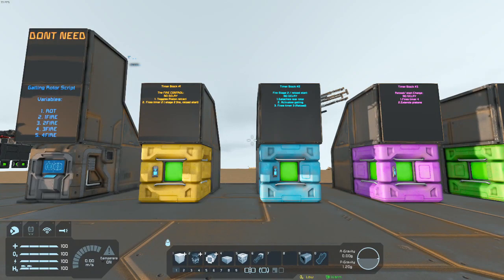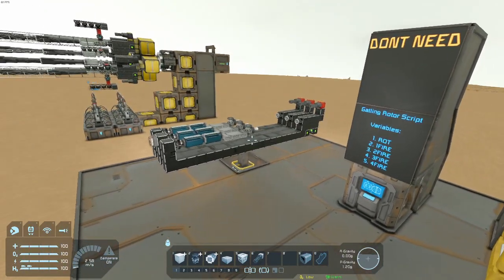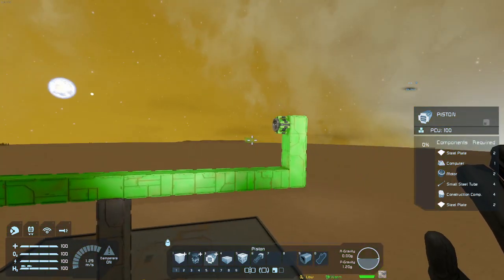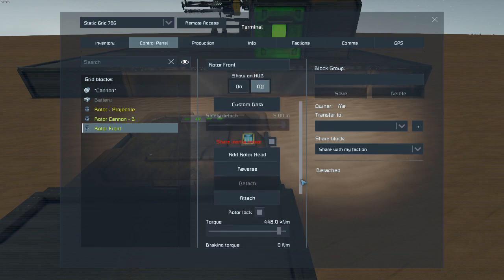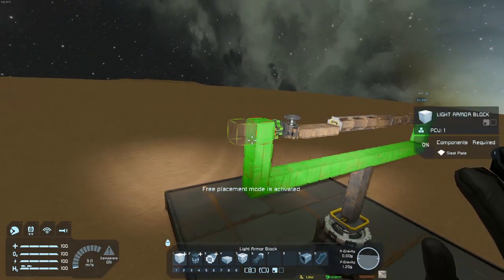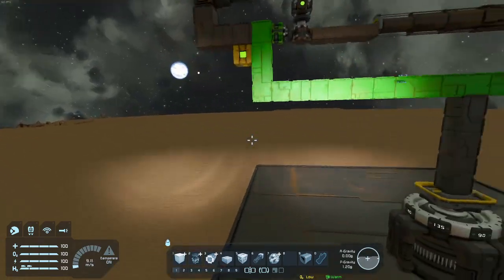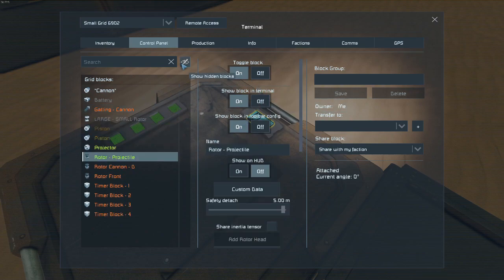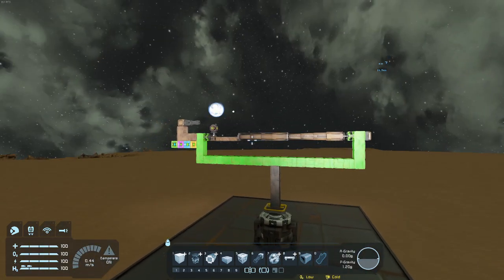Space Engineers: Clang Cannon Tutorial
This is my Clang Cannon Design that I implemented into my Gatling Cannon. It uses/manipulates Vanilla SE physics in order to fire a projectile faster then max allowed speed. ie 110 m/s. If you guys have any questions please don't hesitate to ask.

Like and SUB for more content like this!! I have other creations id like to share if enough of you are interested in this design.